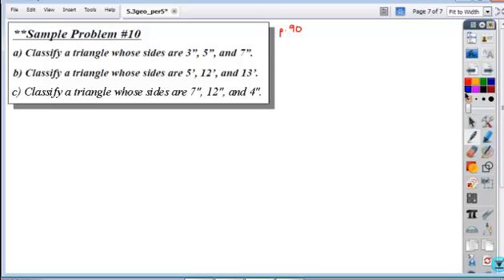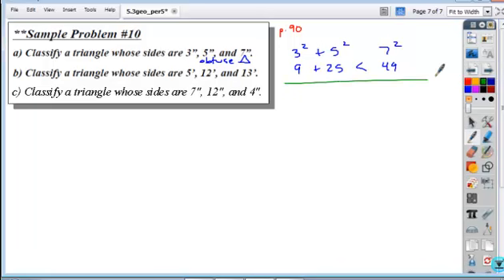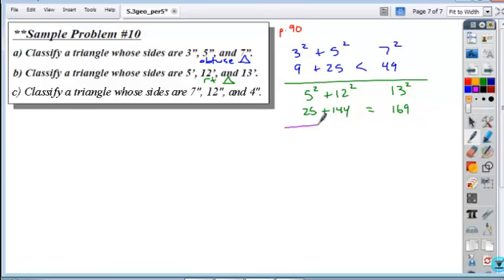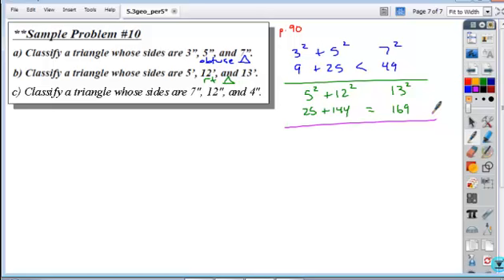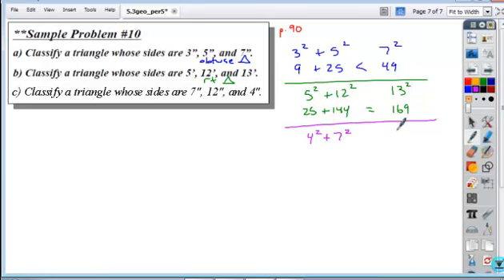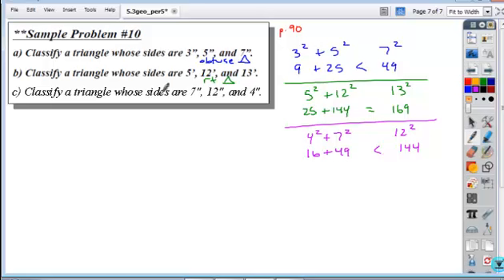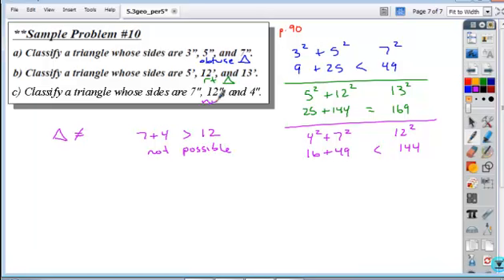5 3geo sample10